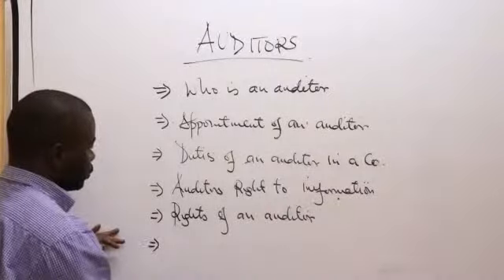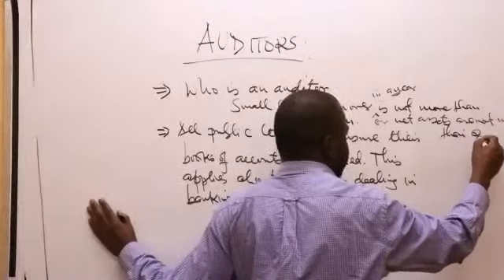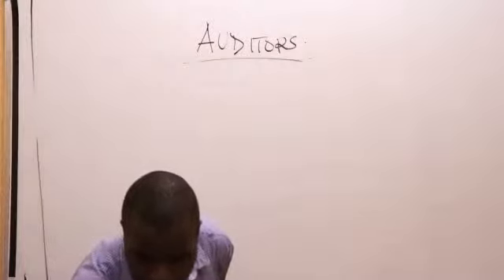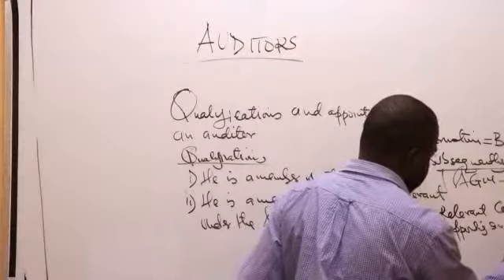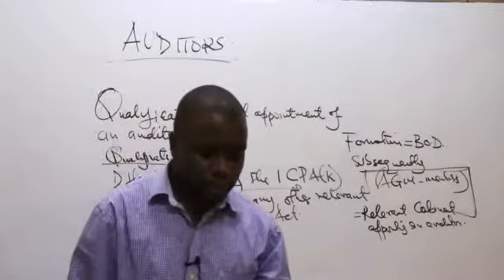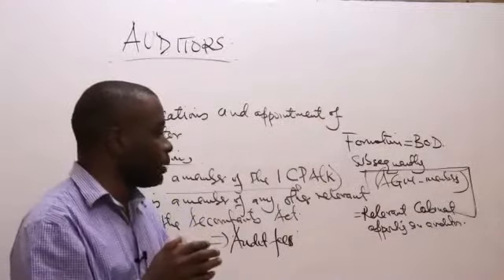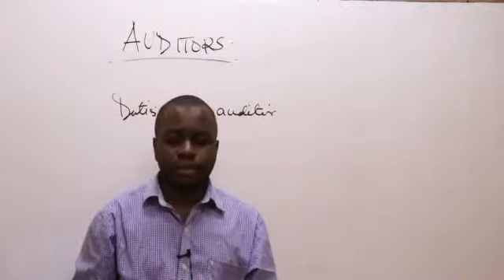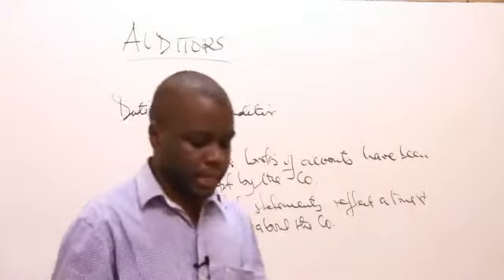Company Law-Auditors-CPA KENYA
WE OFFER;
Join our BLOCK REVISION today and enjoy flexible study modes — live Zoom lessons, recorded videos, revision kits, and study texts to help you pass on your first attempt!